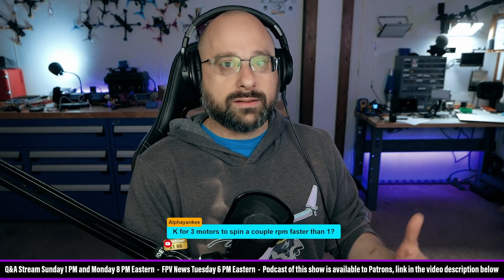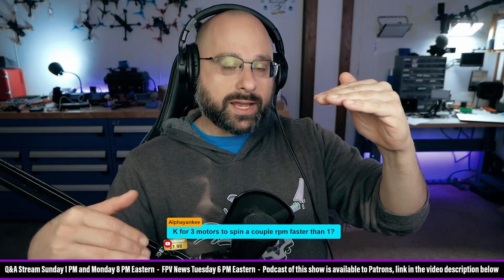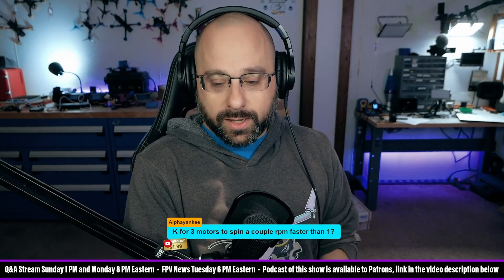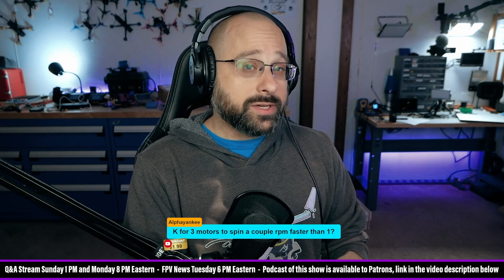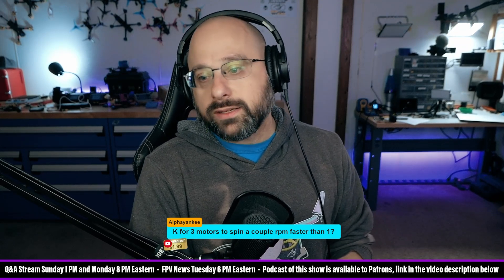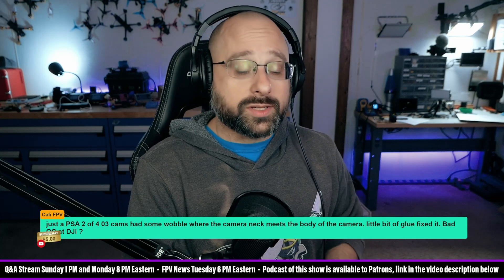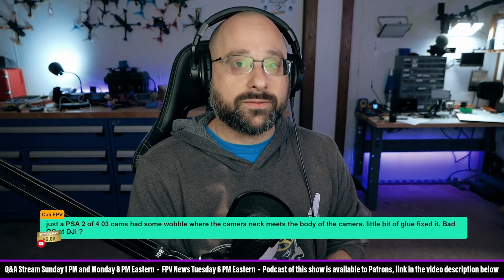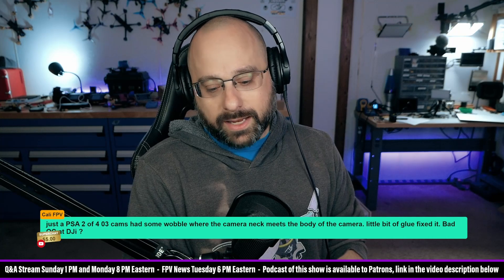Is It Okay For One Motor To Spin At Different RPM Than The Others? - FPV Questions